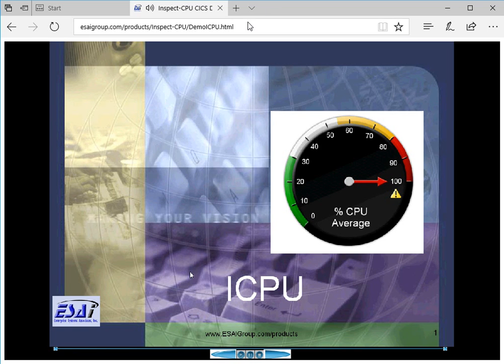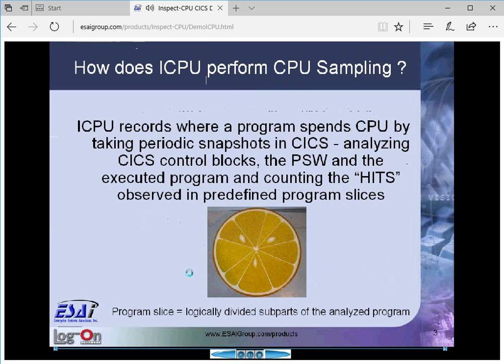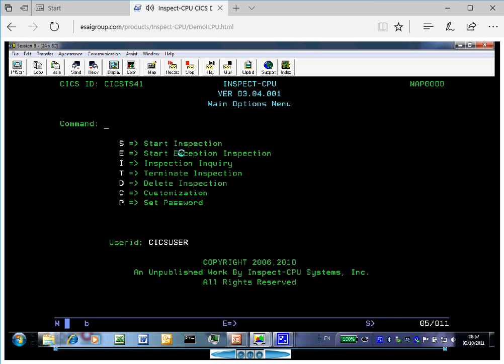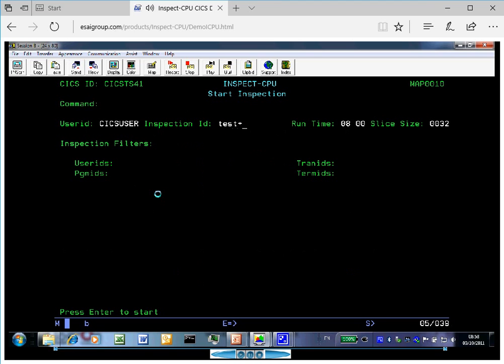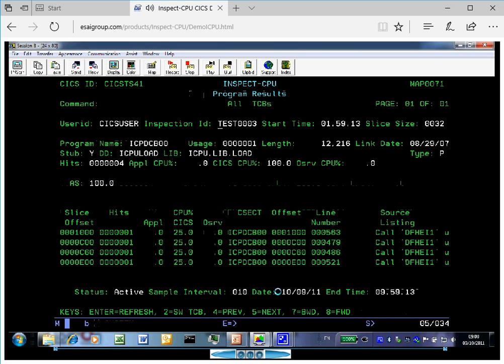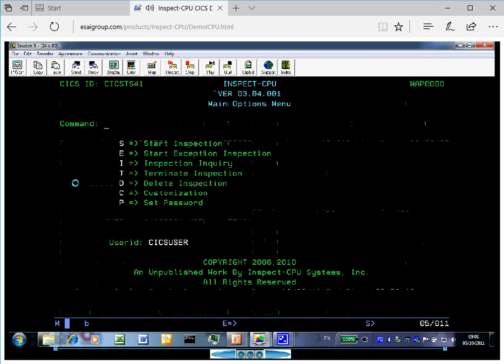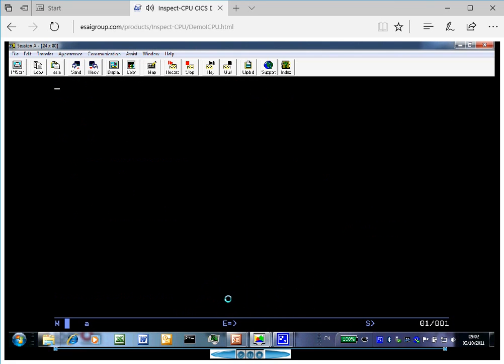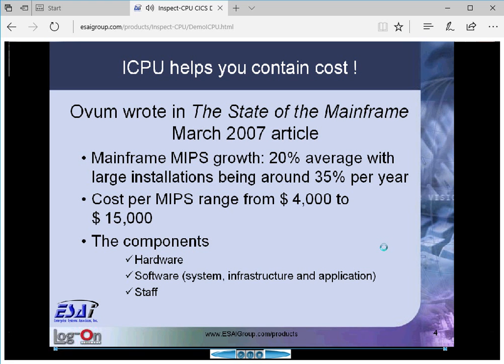ICPU - Inspect CPU for CICS - Application Performance Management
A short presentation and demo from ESAi on how the ICPU product can help improve CICS application performance, quality, and lower CPU and Rolling 4 Hour Average costs.